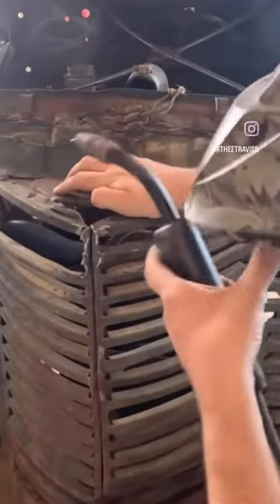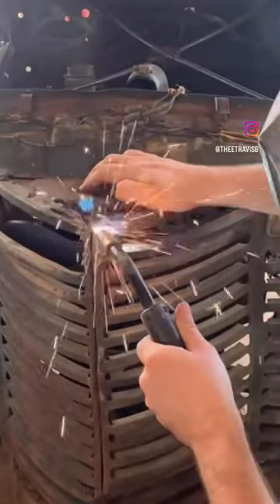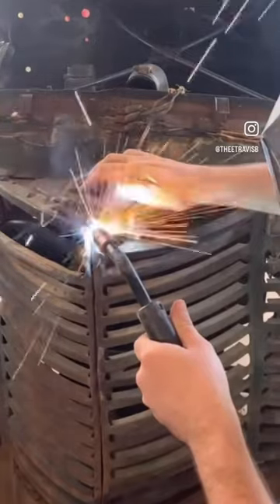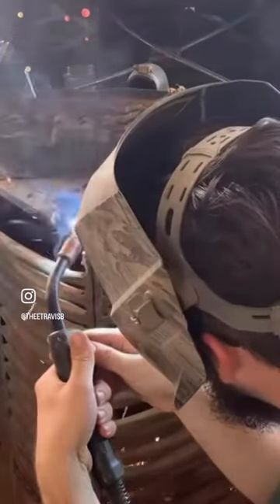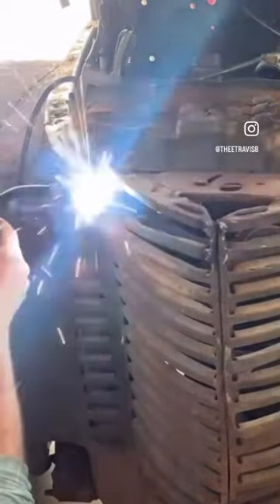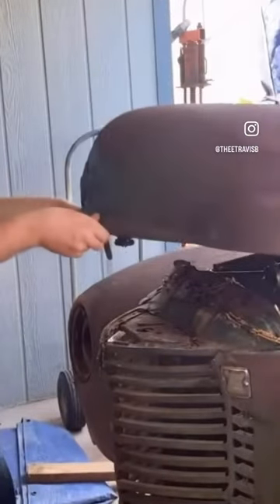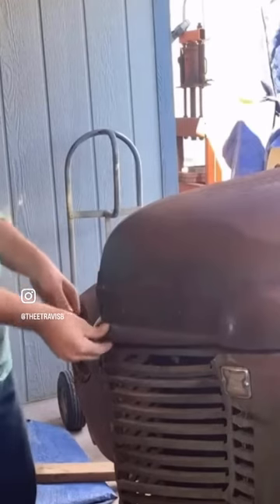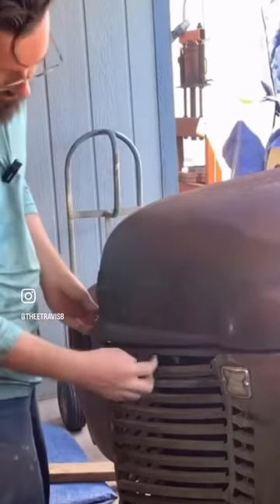Doing “bodywork” to an abandoned 1946 international